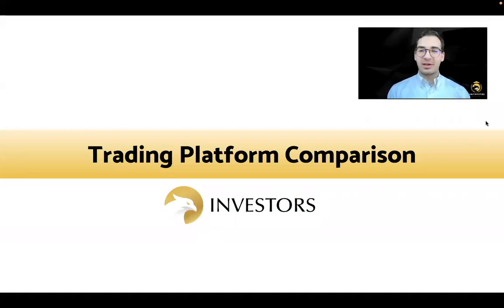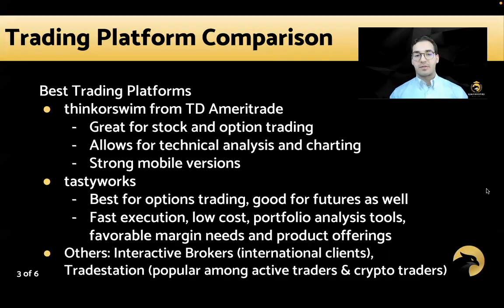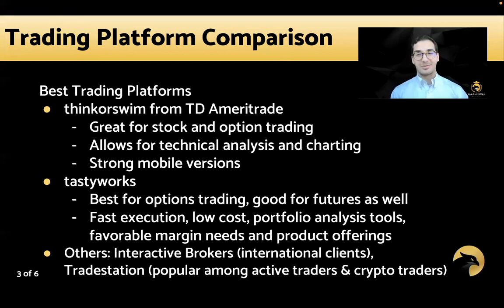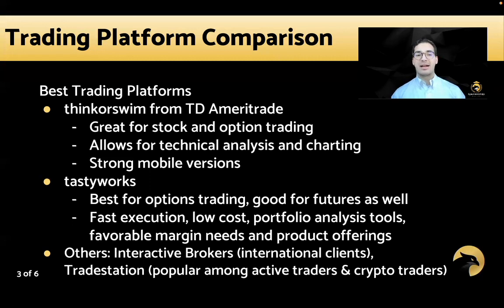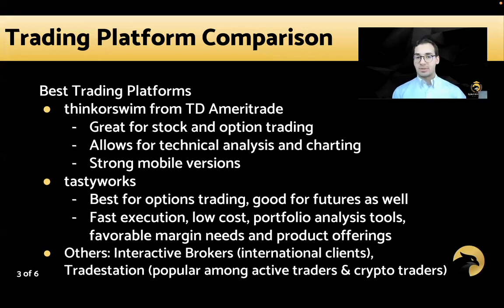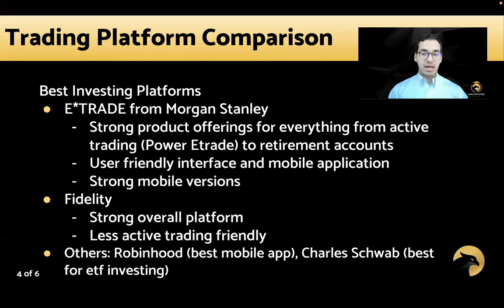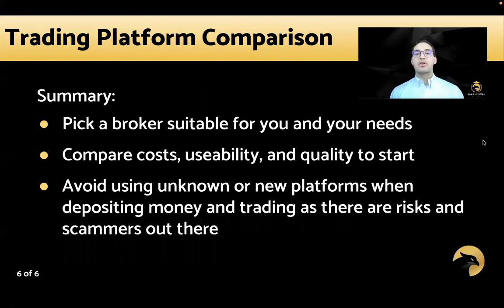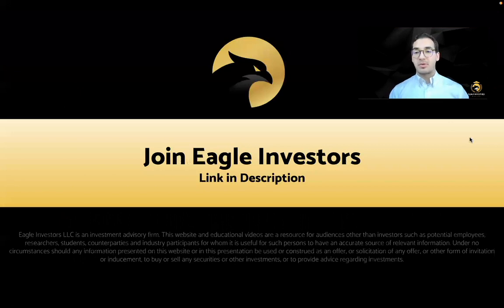Start Trading - Trading Platform Comparison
We offer a 10-day no-string-attached trial period where you can try out our premium (diamond) package. Our server has more than 200,000 members, join now
We have chatrooms, portfolios, stock & option alerts, live trading, mentoring, and much more.